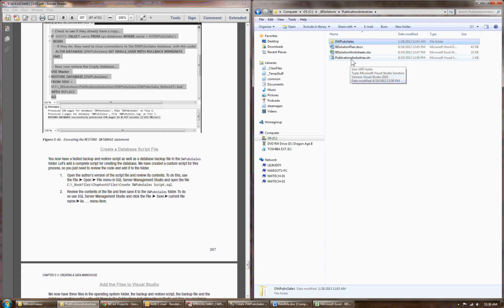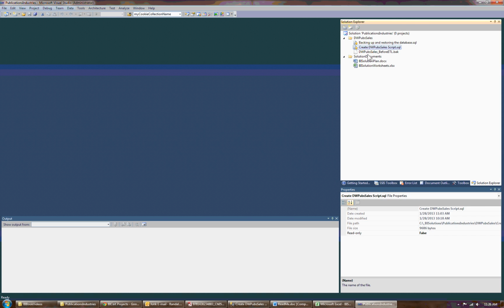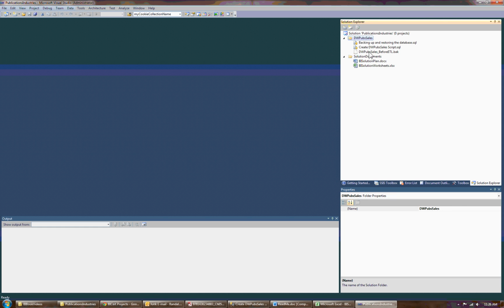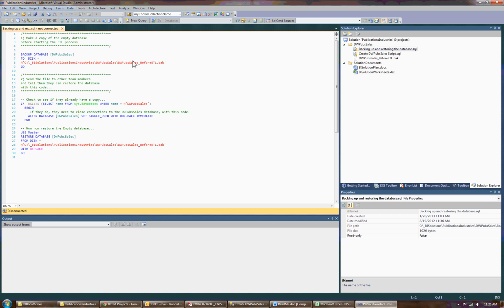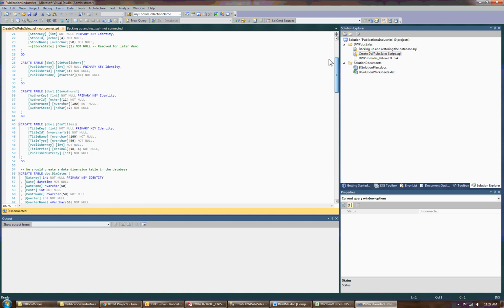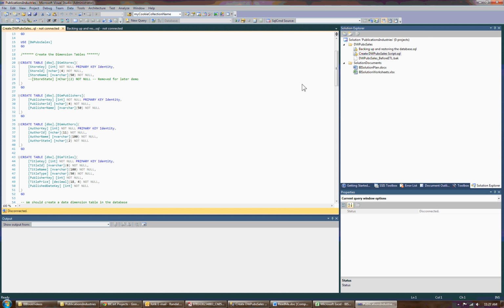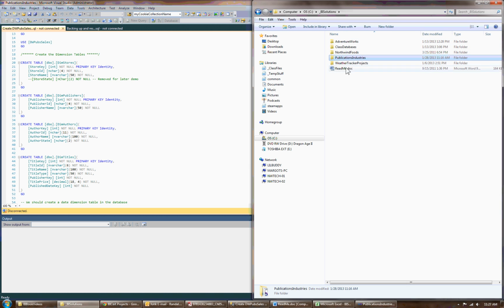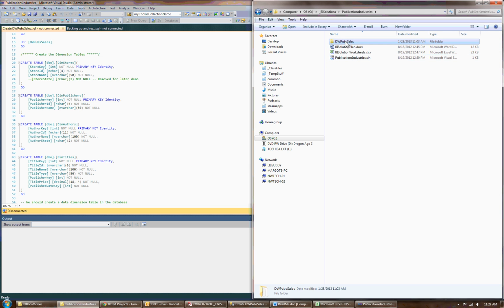Chapter 05 Exercise 5-4